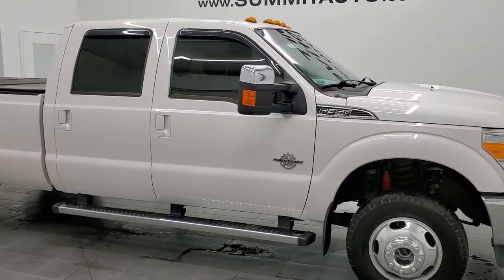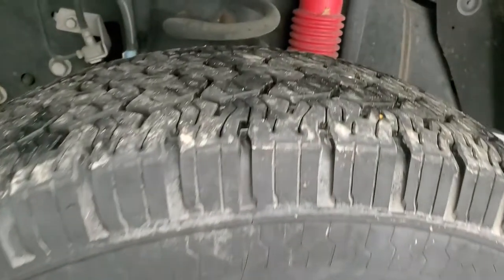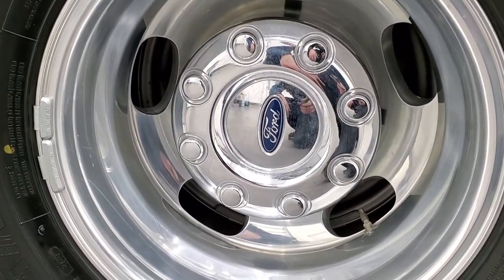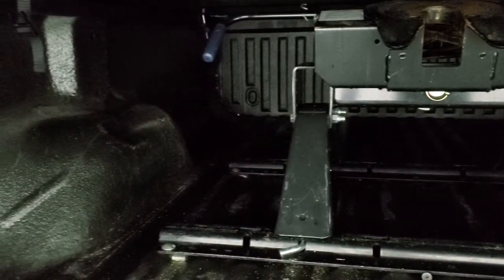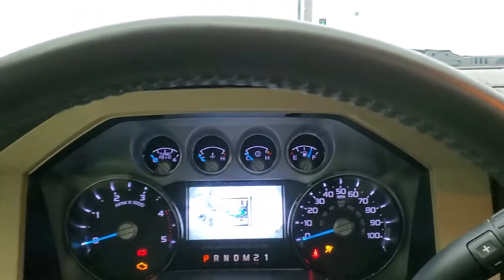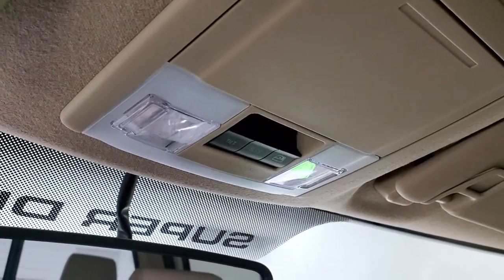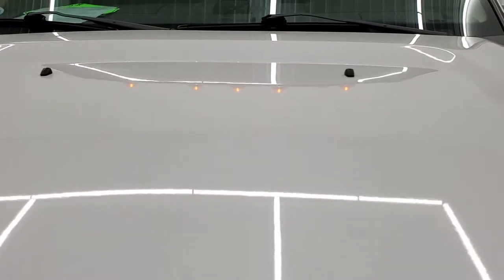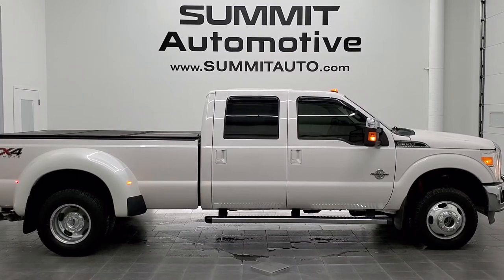2016 FORD F3350 LARIAT ULTIMATE WALKAROUND OVERVIEW REVIEW 12526Z SOLD!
This 2016 FORD F350 LARIAT ULTIMATE CREW LONG DUALLIE POWERSTROKE DIESEL IN WHITE PLATINUM TRI-COAT METALLIC FOR SALE IN FOND DU LAC OSHKOSH WISCONSIN 54935 is the vehicle we did walk around review of today.

Thank you for checking out this video of this 2016 FORD F350 LARIAT ULTIMATE CREW LONG DUALLIE POWERSTROKE DIESEL IN WHITE PLATINUM TRI-COAT METALLIC FOR SALE IN FOND DU LAC OSHKOSH WISCONSIN 54935

STOCK: 12526Z
PRICE: $64,991
MILES: 25,538
MAKE: FORD
MODEL: F350
VIN: 1FT8W3DT1GEB11127
LOCATION: FOND DU LAC OSHKOSH WISCONSIN, 54937 TRUCKS ON 41

CLEAN TITLE HISTORY! 6.7 Liter V8 Powerstroke 2nd Generation Turbo Diesel Engine, 440 Horsepower, Full Four Door Crew Cab, Long Box 8 Foot Longbox, Dual Rear Wheel Dually DRW, Lariat Ultimate Package, 6 Speed Automatic Transmission with Optional Manual Tap Shift, Turn Dial 4x4 Four Wheel Drive 4WD, FX4 Offroad Suspension Package, Factory GPS Navigation System, Power Sunroof Moonroof Sun Roof Moon Roof, Reverse Backup Camera Rearview Camera, Dual Power Air Conditioned Ventilated and Heated Seats, Tan Leather Seats, Bucket Seats, Memory Driver's Seat, 2nd Row Heated Seats, Fold Up Hard Tonneau Cover, Full Towing Package with Receiver Trailer Hitch, Wiring and Transmission Cooler Tow Package, Pro Series 16K 5th Wheel Hitch Fifth Wheel, Camper Package with Anti-Sway Bars, 4 Upfitter Switches, Factory Brake Controller, Fifth Wheel Bedrails 5th Wheel , Factory Exhaust Brake, Traction Control System, Factory Chromed Stepbars, Spray-in Bedliner, Bedrail Covers, Clearance Lights, Fog Lights, Securicode Driver Side Doorcode Keyless Entry, Locking Tailgate, Tailgate Step Assist Manstep, Chrome Tipped Exhaust, Chrome Trimmed Grill, Chrome Trimmed Mirrors, Grill Guard, Vent Shades, AM / FM Radio Tuner, Sirius/XM Satellite Radio Capabilities Sirius / XM, CD Player, MyFord Touch System, Sony Premium Audio Sound System, Microsoft SYNC System with Bluetooth, Hands-Free Audio System Blue Tooth, Factory Subwoofer, SD Card Slot, USB Jack Portable Audio Connection, Keyless Entry with Factory Remote Start, Power Sliding Rear Window Rear Window Defroster, Adjustable Height Seatbelts, Driver and Passenger Front Air Bags, Side Curtain Air Bags SRS Safety Restraint System, Multi-Function Steering Wheel Controls, Homelink System with Three Programmable Buttons for Garage Doors, Lighting Systems & Security Systems, Compass, Outside Temperature Display and Mileage Display, Dual Multi-Zone Climate Control , Power Adjustable Pedals, Factory All Weather Floormats, Storage Compartment Under Rear Seats, Woodgrain Dash Trim, Air Conditioning AC, Cruise Control, Power Locks, Power Windows, Automatic Headlights Autolamp, Tilt/Telescope Steering Wheel, 110V / 150W Auxiliary Power Outlet, White Platinum Metallic Tri-Coat, SOUTHERN TRUCK! Very very clean inside and out! This is one of the sharpest 2016 Ford F350 crewcab longbox 1 ton trucks on our lot! Make your move before this super clean 4wd is gone!

STOCK: 12526Z
PRICE: $64,991
MILES: 25,538
MAKE: FORD
MODEL: F350
VIN: 1FT8W3DT1GEB11127